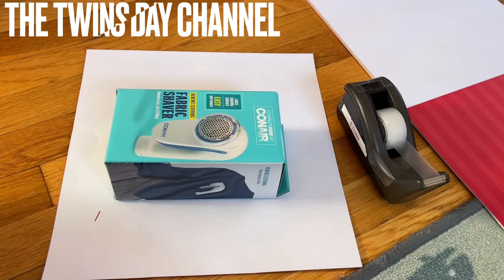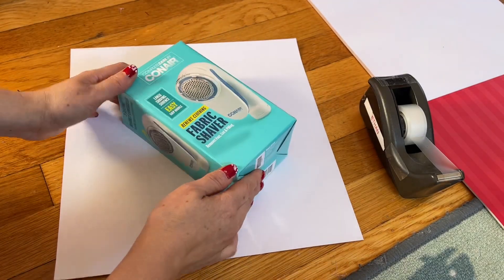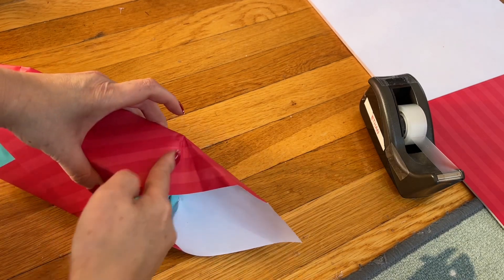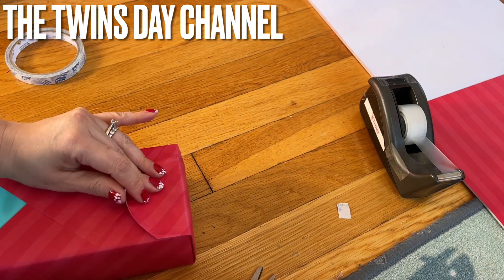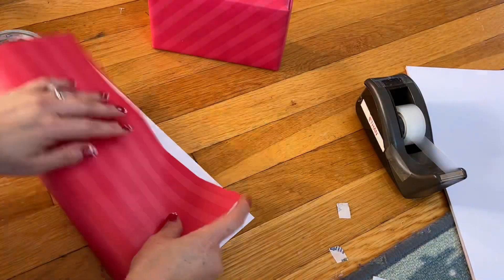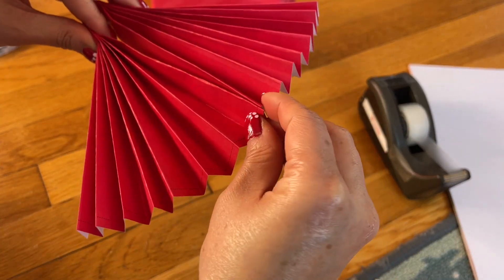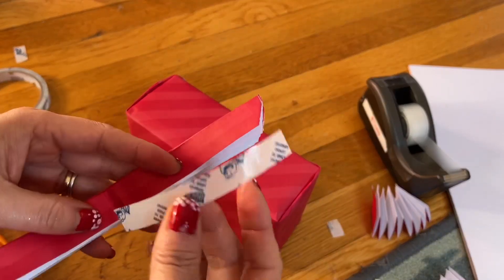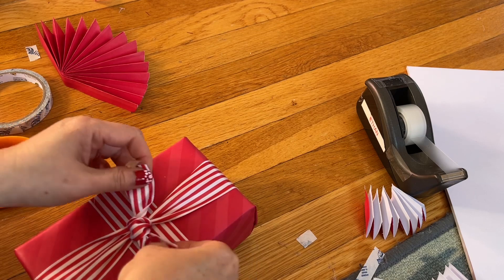Gift box bigger than wrapping paper? How to Easily gift wrap a big box with smaller wrapping paper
So happy to share with you how easy to wrap a gift at home for this Holidays .. Please follow the video step by step how you can make your own gift wrapping for your friends and family

Check the link below to purchase this great gift

HAVE A GOOD DAY
VIVIAN